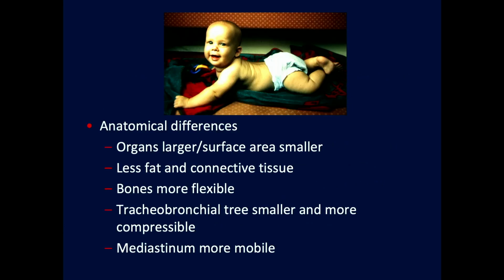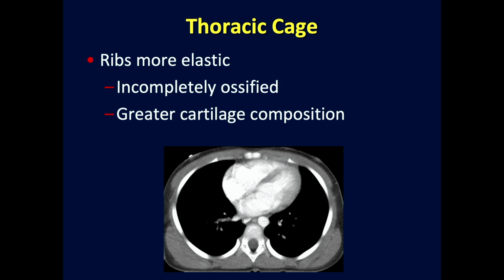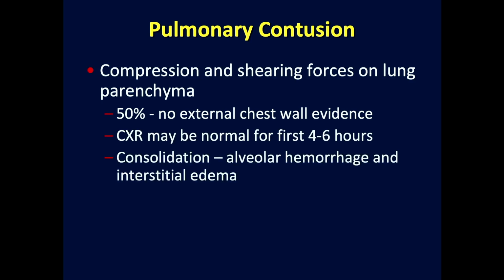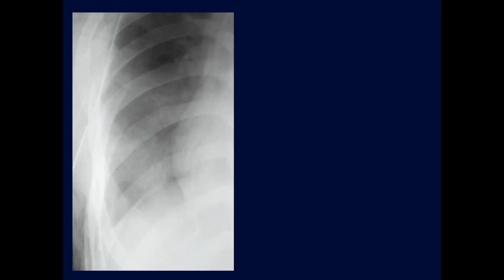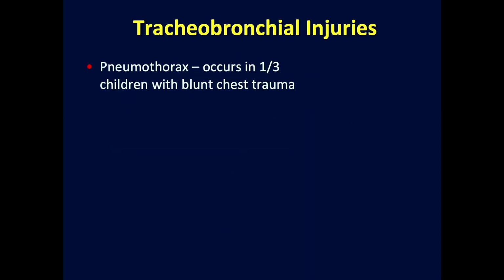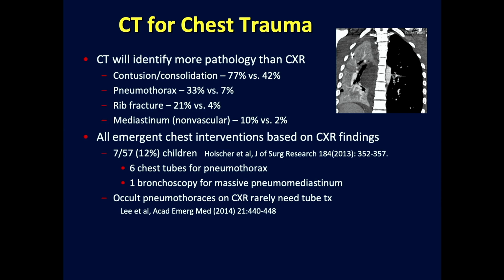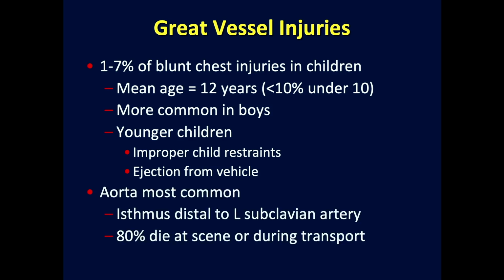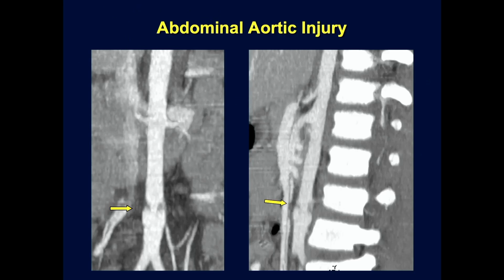Classic Lectures in Trauma Imaging 2025 - Pediatric Trauma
radiology educational videos including MRI, CT , ultrasound, nuclear medicine, chest, gastrointestinal , emergency radiology, musculoskeletal, neuroradiology, head and neck and breast and vascular and interventional.

1. 2024 UCSF Breast Imaging
2. 2024 UCSF Neuro & Musculoskeletal Imaging
3. 2024 Penn Radiology Breast Imaging Essentials & Innovations
4. 2024 UCSF Imaging - Core & Extremities
5. 2023 Artificial Intelligence in Radiology
6. 2023 UCSF Radiology Clinical Update (Oakstone)
7. 2023 UCSF Abdominal and Pelvic Imaging (Oakstone)
8. 2022 NYU Langone’s head to toe imaging (Oakstone)
9. 2022 Penn Radiology Comprehensive Neuroradiology: Imaging Ideals (Meetings by mail)
10. 2022 NYRS Annual Meeting [Radiology] (New York Roentgen Society)
11. 2022 Penn Radiology Current Concepts in Breast Imaging (Meetings by mail)
12. 2022 Penn Radiology Emergency Imaging After Hours (Meetings by mail)
13. 2022 Interventional Radiology & Surgical Management of the Trauma Patient (Oakstone)
14. 2022 Radiology After Five: How to Make Night and Weekend Call a Success! (Educational Symposia)
15. 2022 UCSD Presents Radiology Review Course (Educational Symposia)
16. 2022 Neuroradiology in Clinical Practice (Educational Symposia)
17. CHEST – Thoracic Radiology: Imaging for Clinicians 2022
18. 2022 SABI 45th Annual Course (Meetings by mail)
19. 2022 Magnetic Resonance Imaging National Symposium (Educational Symposia)
20. 2021 SABI 44th Annual Course (Meetings by mail)
21. 2021 UCSF Radiology Review: Comprehensive Imaging (Oakstone)
22. 20th Advanced Neuroradiology Course 2021
23. 2021 Helms Musculoskeletal MRI (Meetings by mail)
24. 2021 Magnetic Resonance Imaging National Symposium (Educational Symposia)
25. 2021 TitanRadiology Core Radiology Qbank
26. 2020 Penn Radiology Advanced Breast Imaging & Interventions (Meetings by mail)
27. Neuroradiology and Interventional Radiology 2020
28. 2023 NYU Langone Vascular and Interventional Radiology Review and Update
29. 2023 NYU Langone Advanced Imaging of the Musculoskeletal System: Up Your Game
30. 2023 Penn Radiology Astute Body & MSK Imaging
31. 123Sonography Bone Fracture Focus Class 2023
32. 2023 UCSF Thoracic Imaging
33. 2023 Penn Radiology Neuro & Chest Imaging Update
34. 7th Annual Le Bonheur Radiology Update & Review in Pediatric Imaging 2023
35. SVU 45th Annual Conference - Vascular Imaging Educators Workshop 2023
36. Artificial Intelligence in Radiology 2023
37. Society for Vascular Medicine Comprehensive Review of Vascular Ultrasound Interpretation & Registry Preparation 2023
38. 123Sonography Carotid Ultrasound MasterClass
39. 123Sonography Emergency & Critical Care Ultrasound Essentials 2023
40. TitanRadiology Core Radiology Qbank 2021
41. University of San Diego Presents Radiology Review Course 2025
42. Classic Lectures in Trauma Imaging 2025